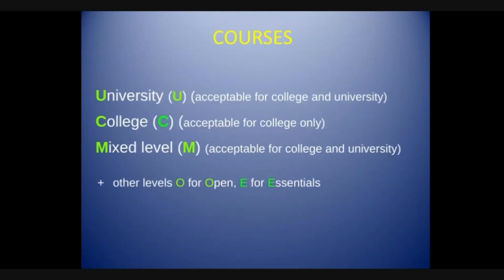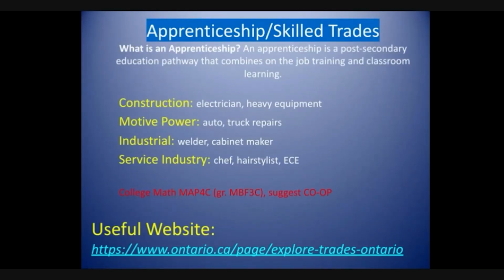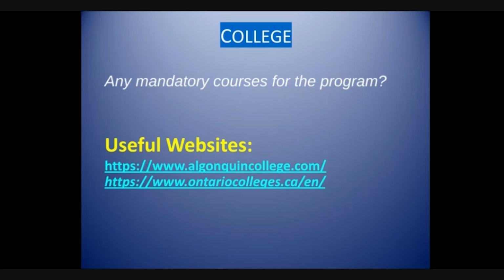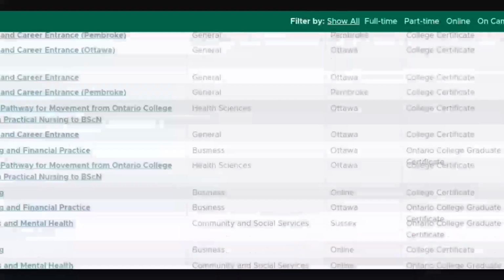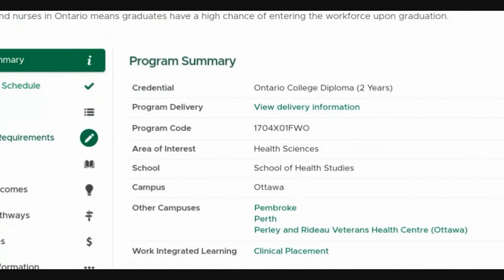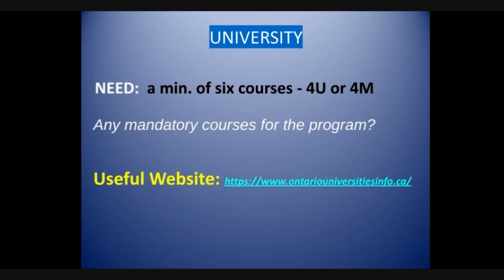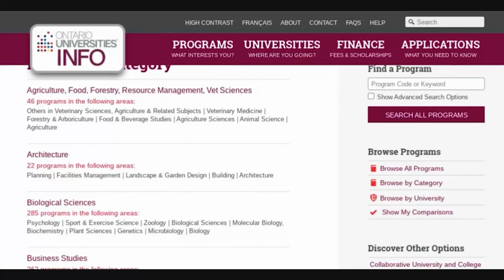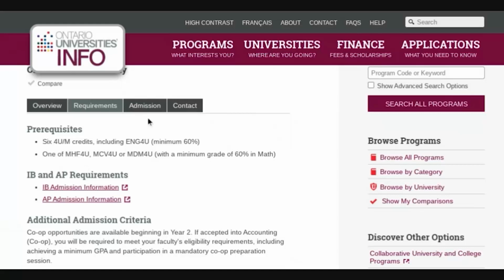Post-secondary Research for Grade 11 & 12 Students